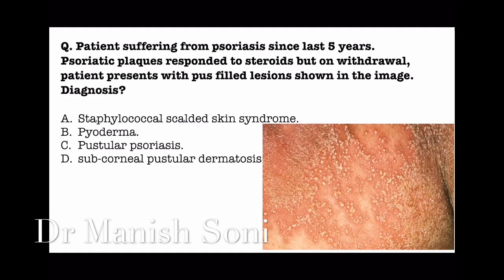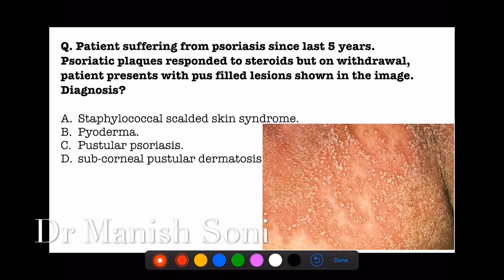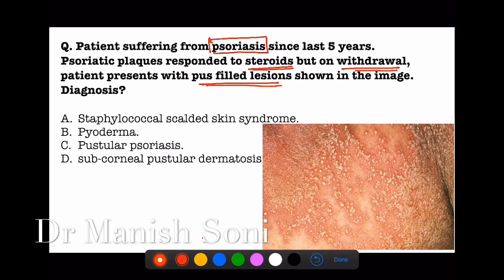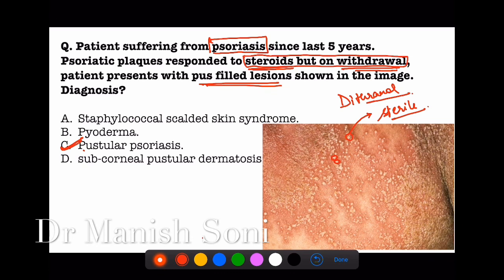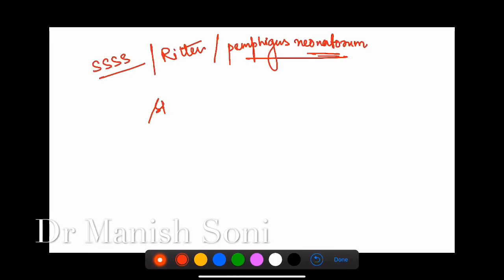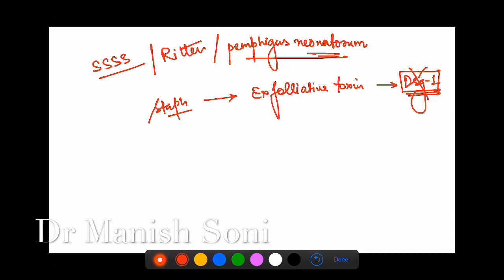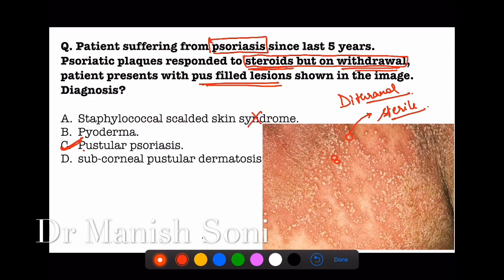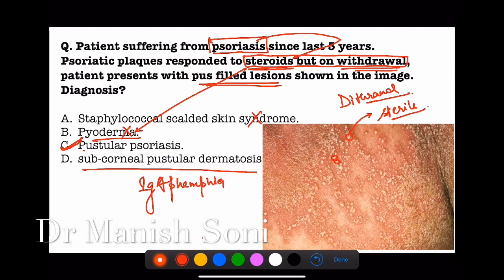Aiims Nov 2019 Dermatology